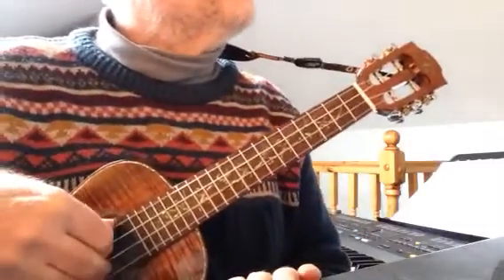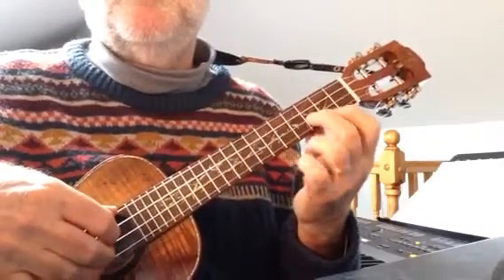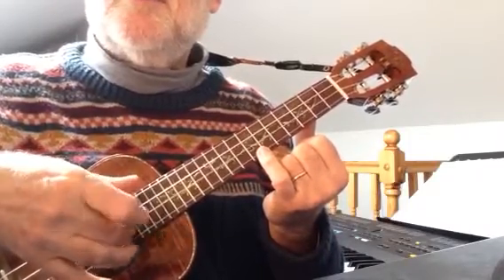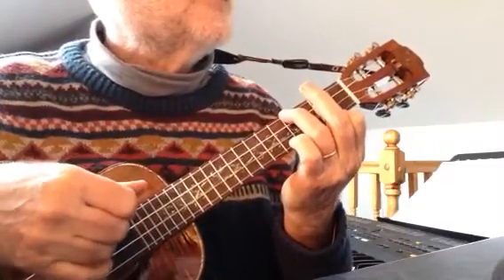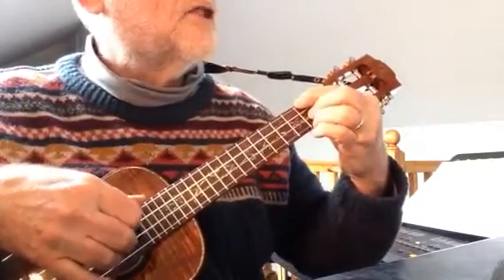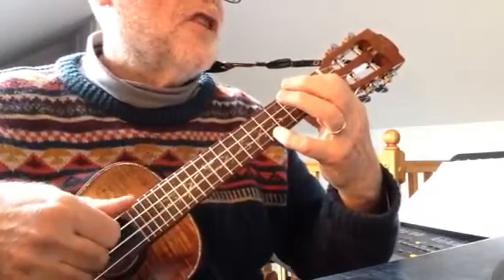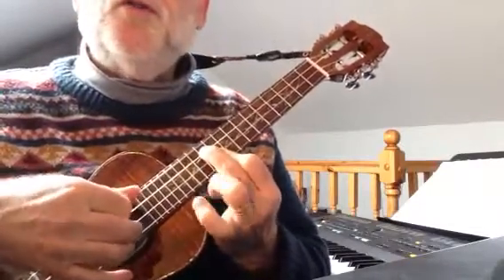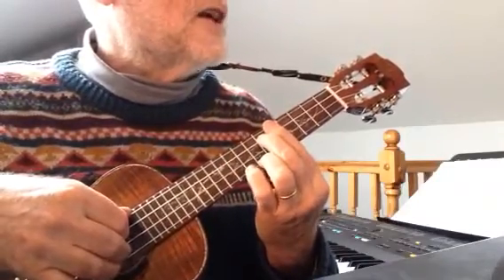"Sukiyaki" Ukulele tutorial. ~ "Ue o Muite Arukō" ("上を向いて歩こう") - Colin Tribe